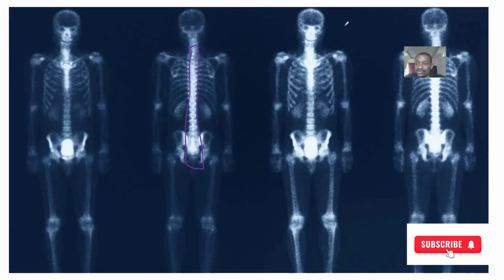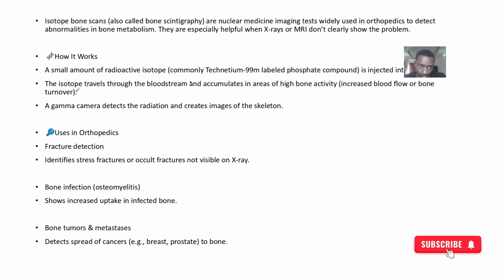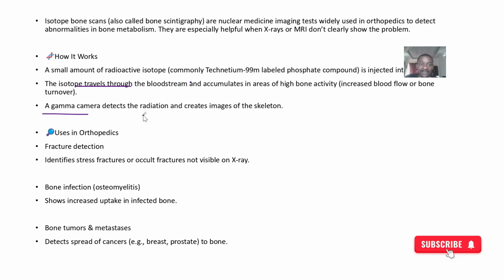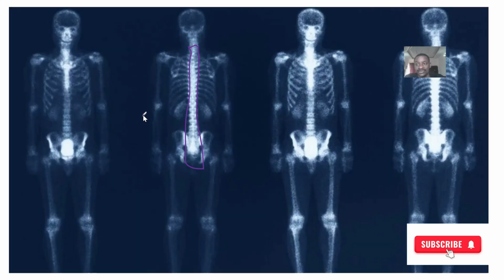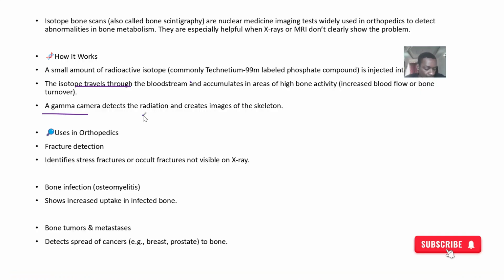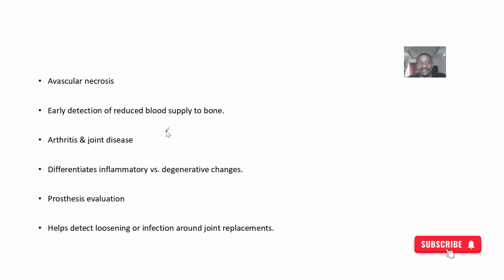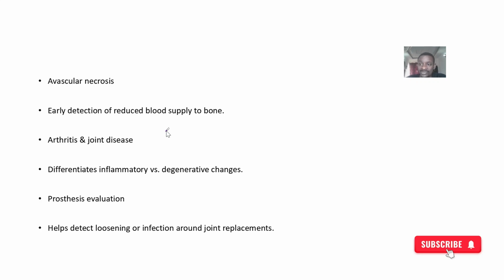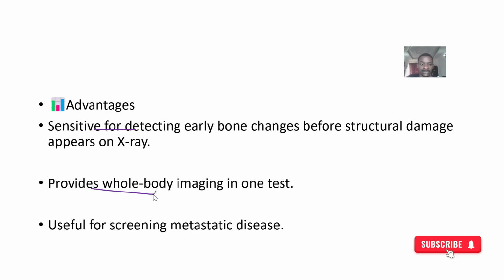Isotope bone scans in Orthopedics or bone scintigraphy; nuclear medicine imaging tests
Isotope Bone Scans (Bone Scintigraphy) in Orthopedics

🔍 Definition
Bone scintigraphy (isotope bone scan) is a nuclear medicine imaging technique used to evaluate bone metabolism and pathology.

It involves intravenous injection of a radioactive tracer (commonly Technetium‑99m labeled diphosphonates) that accumulates in areas of increased osteoblastic activity.

A gamma camera detects the radiation, producing images of the skeleton.

⚕️ Principle
Normal bone shows uniform uptake of tracer.

Areas of increased bone turnover (infection, tumor, fracture, inflammation) show “hot spots” (increased uptake).

Areas of decreased activity (avascular necrosis, certain tumors) show “cold spots.”

📊 Clinical Applications in Orthopedics
1. Trauma
Detects occult fractures not visible on X‑ray.

Stress fractures in athletes.

2. Infection
Osteomyelitis: Differentiates bone infection from soft tissue infection.

Prosthetic joint infection: Helps distinguish infection from aseptic loosening.

3. Tumors
Detects primary bone tumors and metastases.

Monitors response to therapy.

Whole‑body screening for skeletal involvement.

4. Avascular Necrosis (AVN)
Shows cold areas due to reduced blood supply.

5. Arthritic Conditions
Identifies inflammatory activity in joints (e.g., rheumatoid arthritis).

6. Postoperative/Orthopedic Implant Evaluation
Detects loosening or infection around prostheses.

🩺 Advantages
Highly sensitive for detecting bone pathology.

Whole skeleton can be imaged in one study.

Detects disease earlier than plain radiographs.

⚠️ Limitations
Low specificity: Cannot always distinguish between infection, tumor, or trauma (all show increased uptake).

Requires correlation with clinical findings and other imaging (X‑ray, CT, MRI).